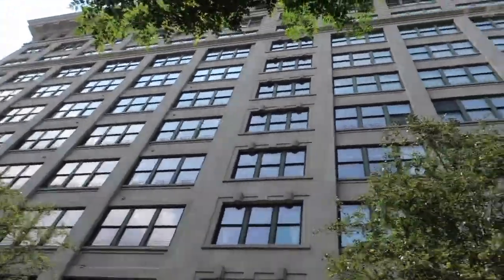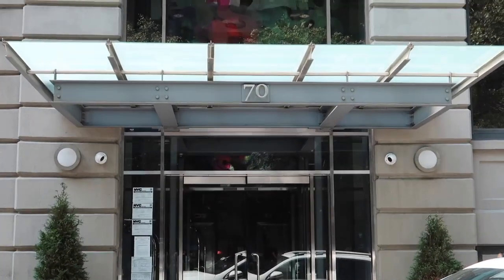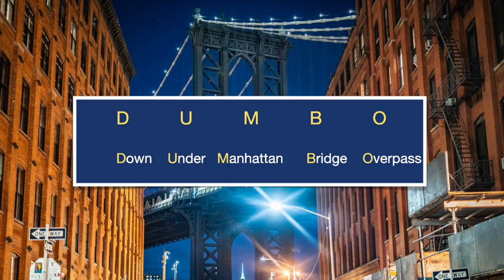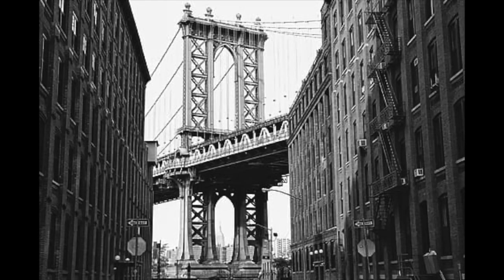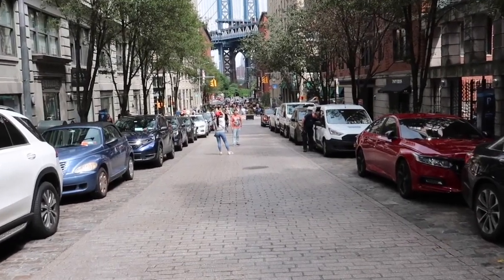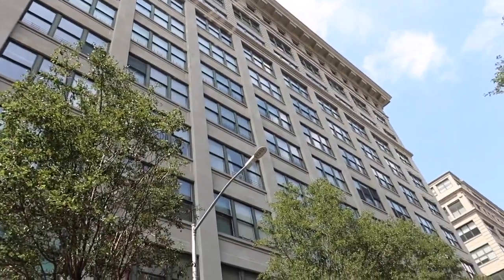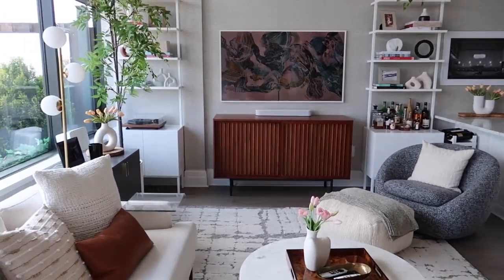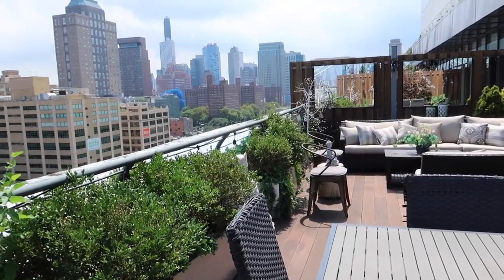DUMBO History + PENTHOUSE Apartment Tour @ 70 Washington St.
Come tour this stunning 1-bedroom penthouse currently on the market in DUMBO, Brooklyn. The unit is priced at $1.8 million, 1043 interior square feet at 535 exterior square feet.

Justin Diamond is a Licensed Real Estate Salesperson with Elegran | Forbes Global Properties, based out of New York City.